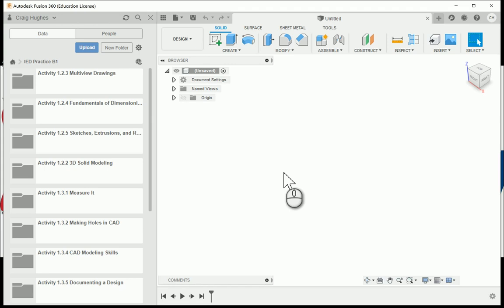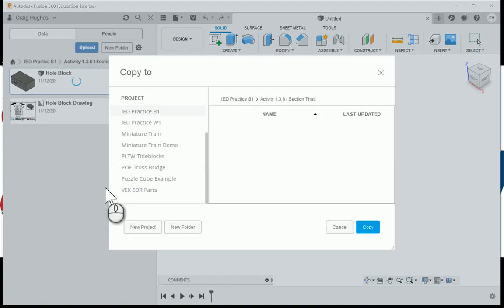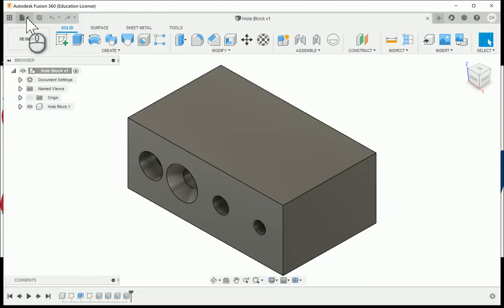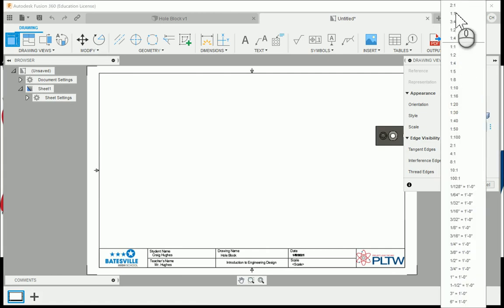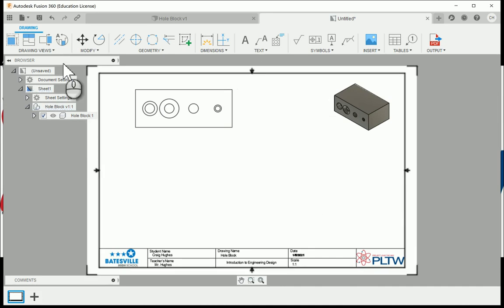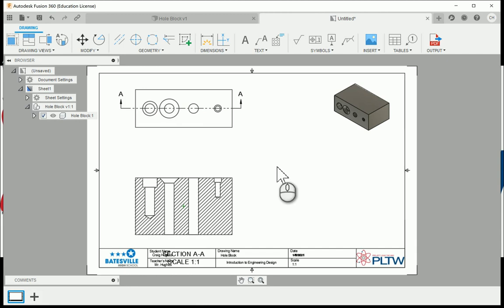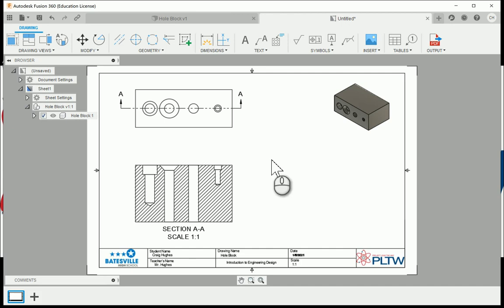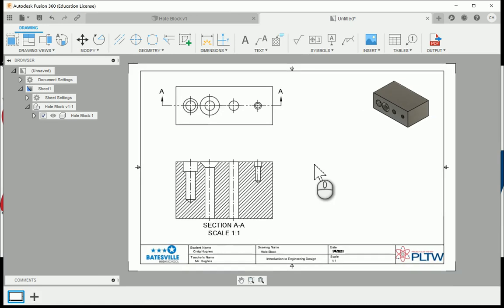Hole Block Drawing Creation